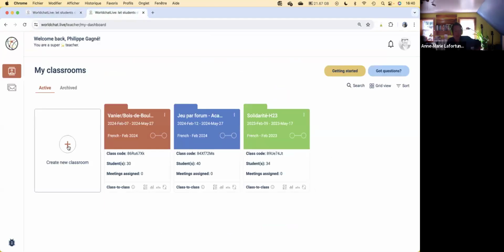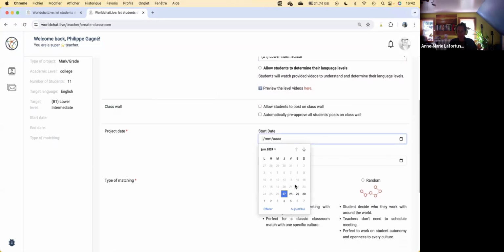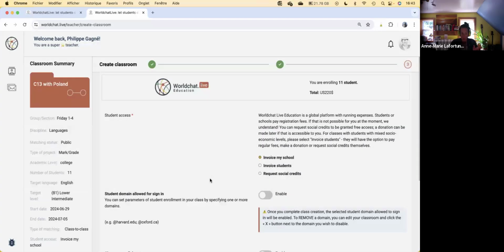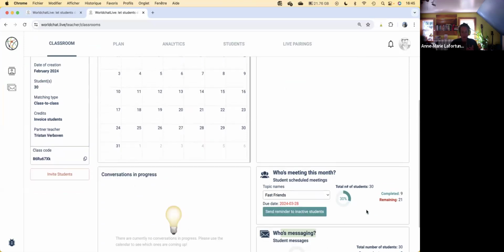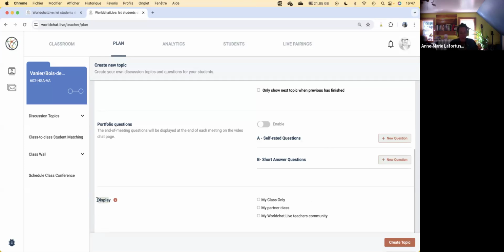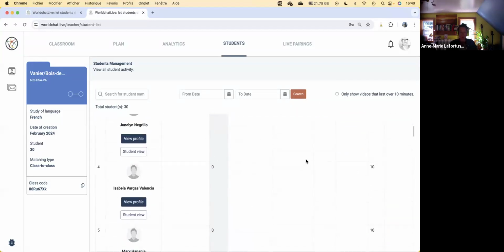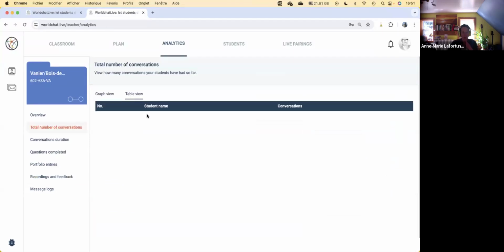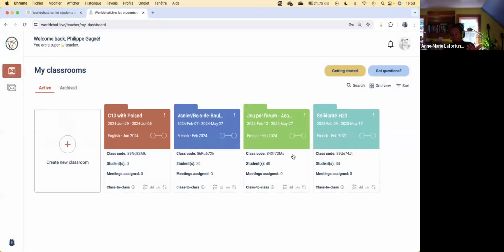NEW! Teacher tutorial video for Worldchat Live Education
Questions? Comments?
Worldchat Live: Let students do the talking!